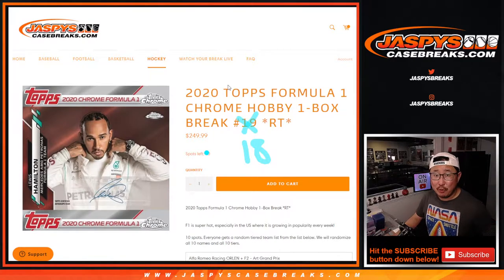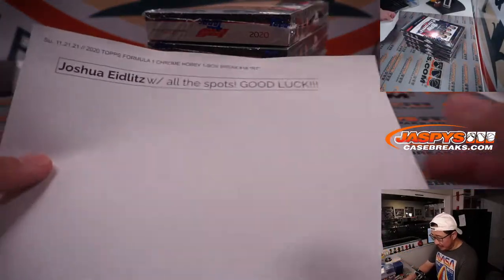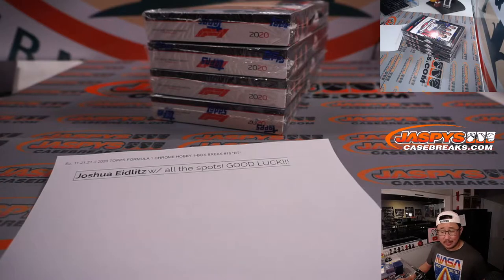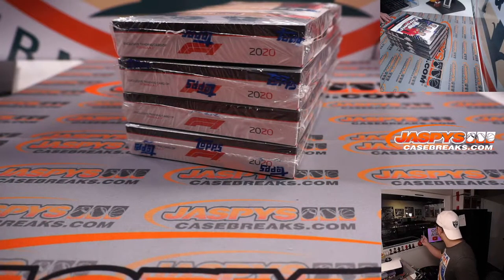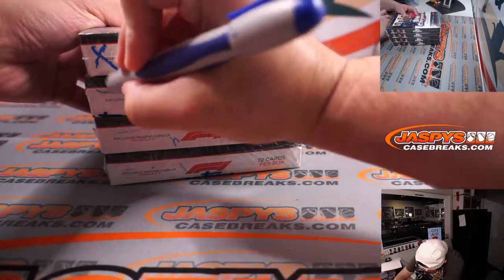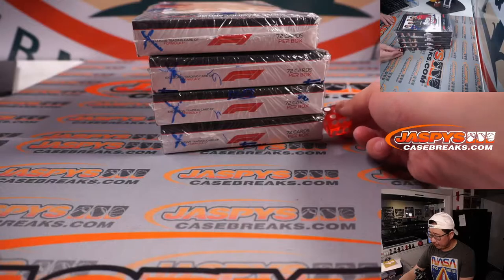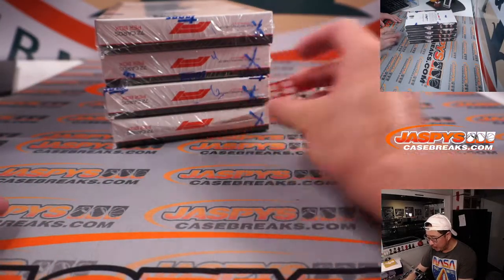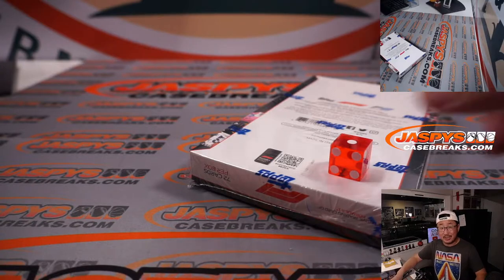Su, 11.21.21 // 2020 TOPPS FORMULA 1 CHROME HOBBY 1-BOX BREAK #18 *RT*